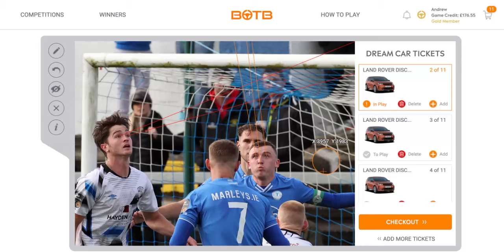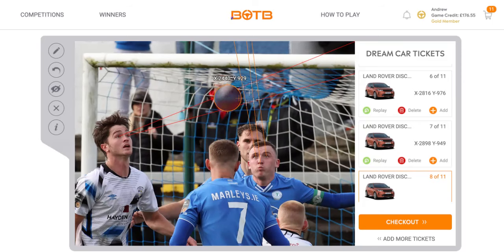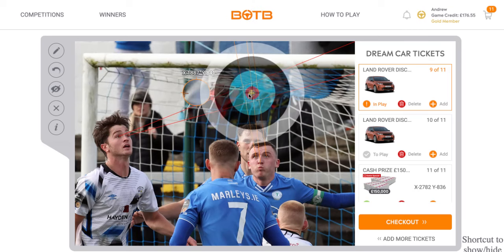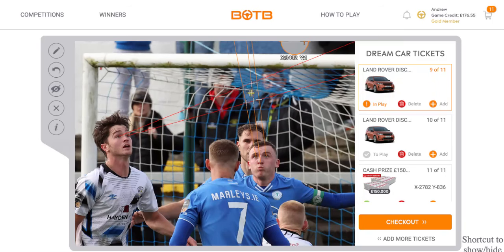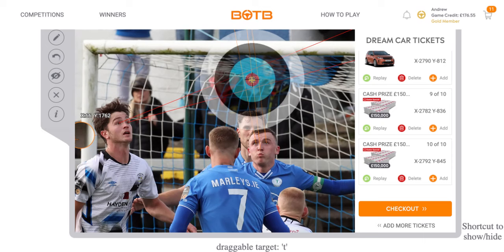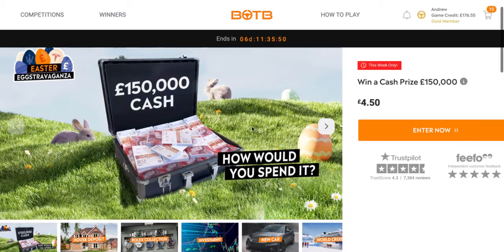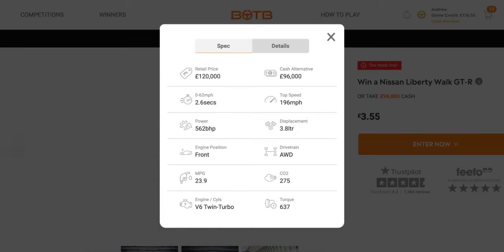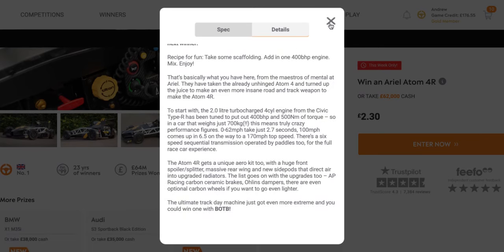Botb dream car competition 🔥 will these be the winner coordinates competition this week Sunday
Botb Dream Car Comp 🔥  Will you be the next winner week this week ends Sunday Week